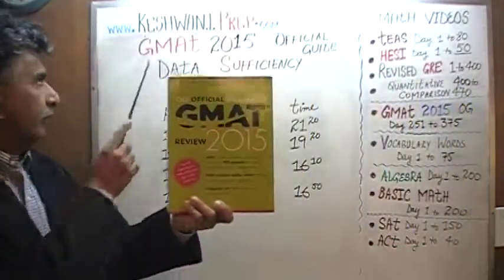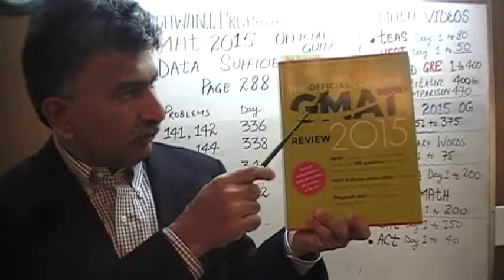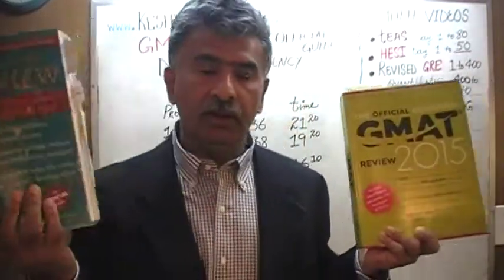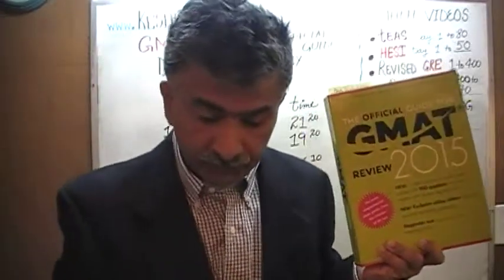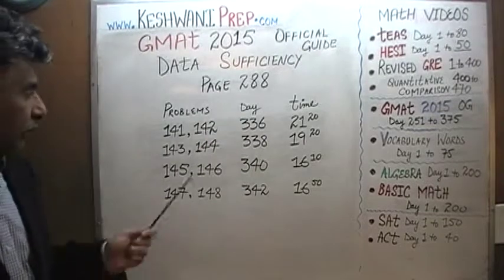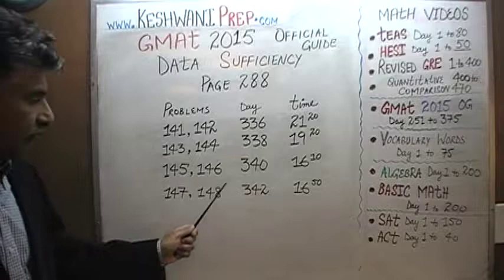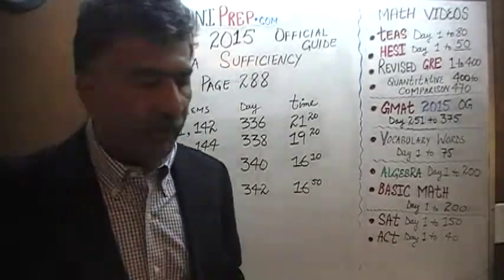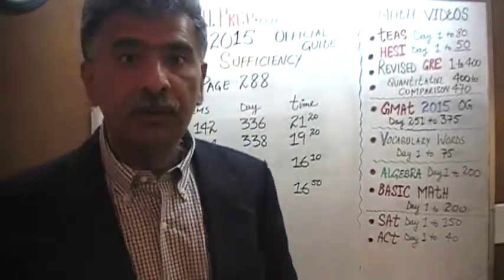GMAT 2015 Official Guide p288, Data Sufficiency 141-148, Online Prep Tutor GRE, TEAS, HESI, SAT, ACT